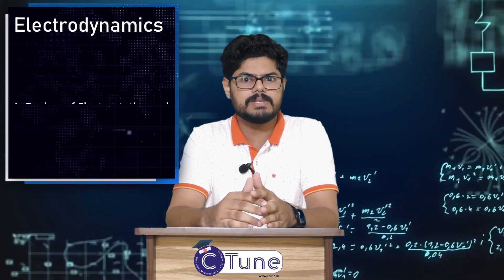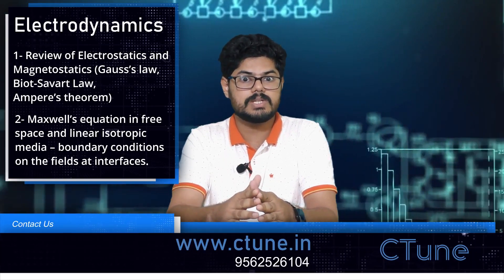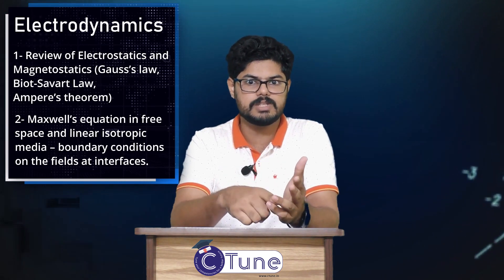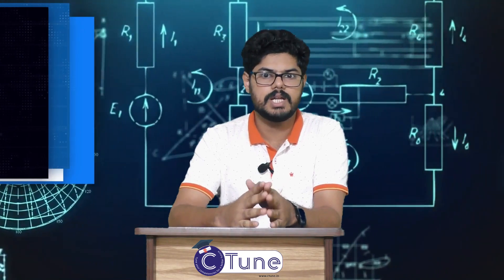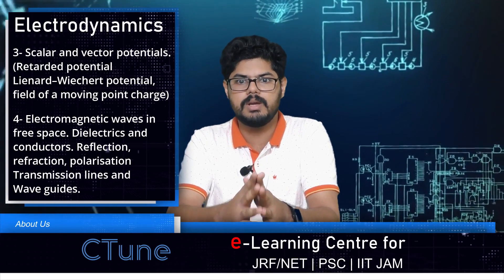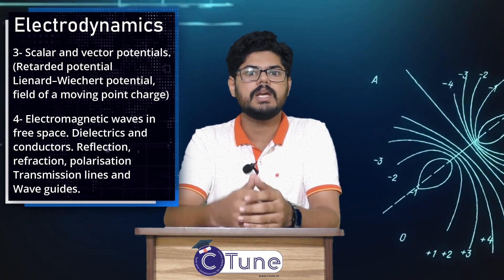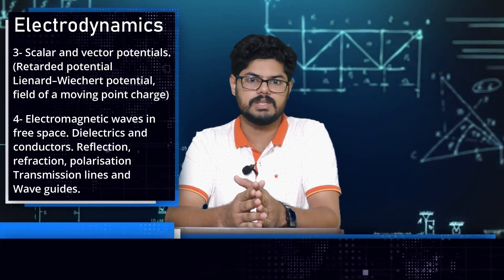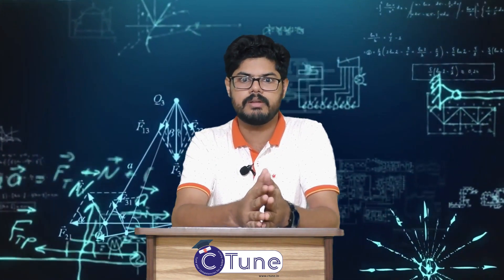Physics PSC College Lectureship Electrodynamics Syllabus Introduction CTune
PSC college lectureship -PHYSICS online coaching- by CTune e-Learning Centre. Physics Online coaching classes for College lectureship exam 2020, PSC PREVIOUS QUESTION PAPER AND SOLUTIONS.CTune e-Learning Centre for JRF/NET, PSC, IIT JAM. Calicut-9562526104